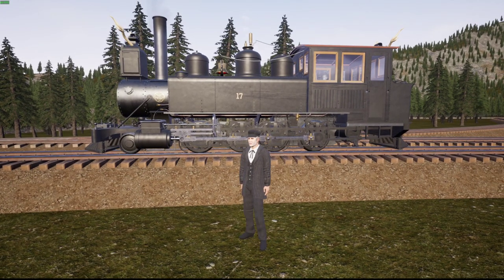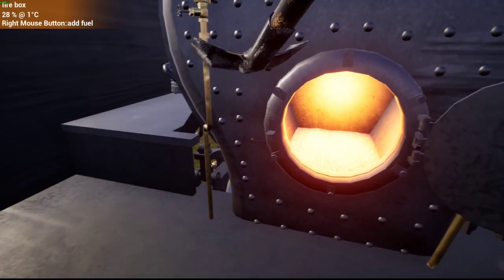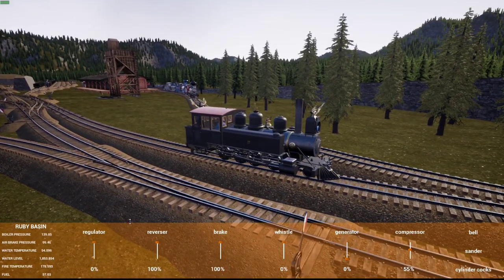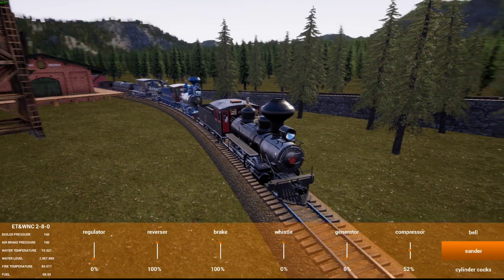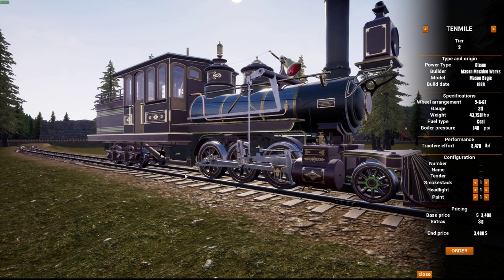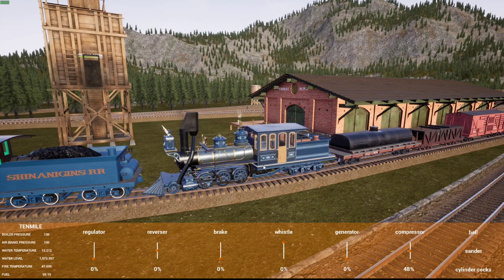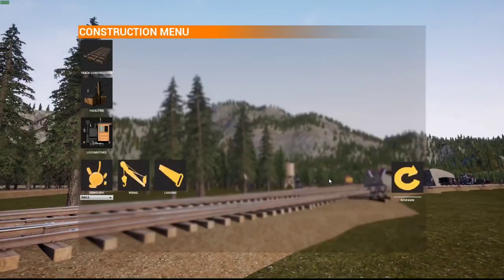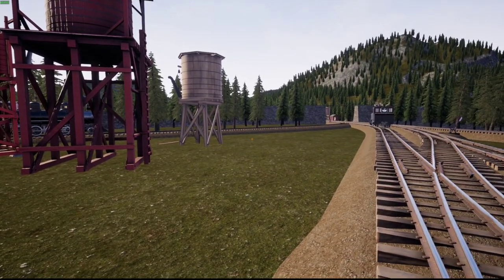COAL UPDATE RAILROADS ONLINE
hey everyone the new Railroad Onlijne COAL UPDATE is here here is whats in my video about what in this update.